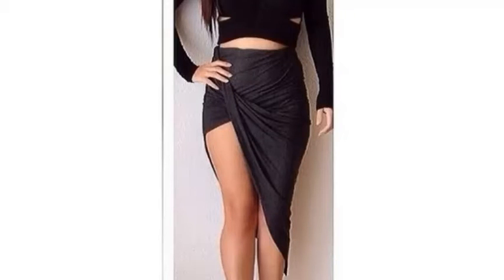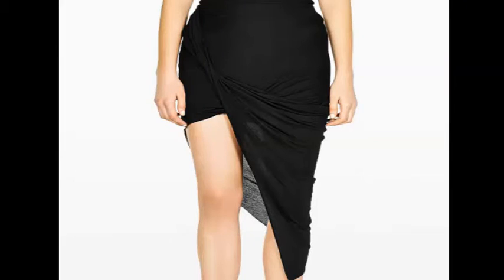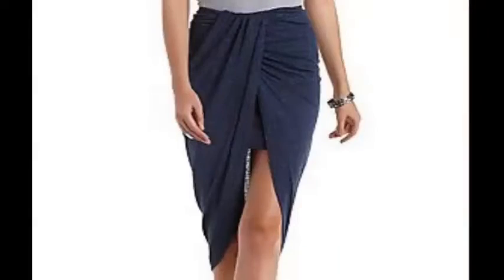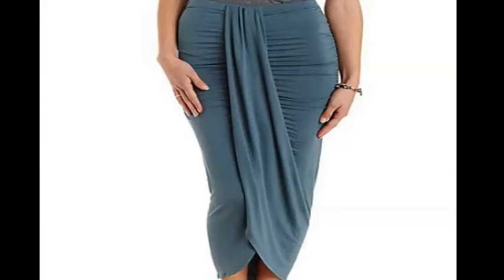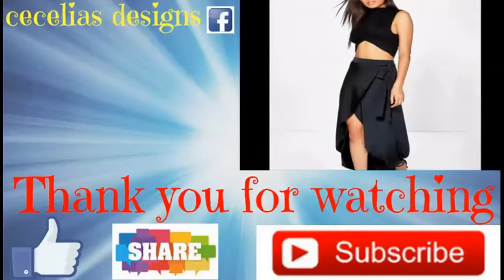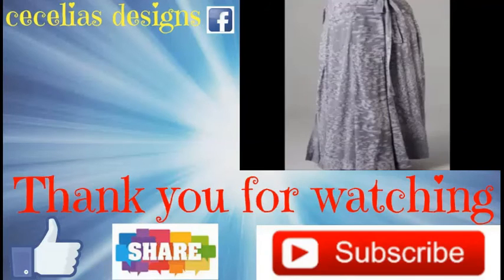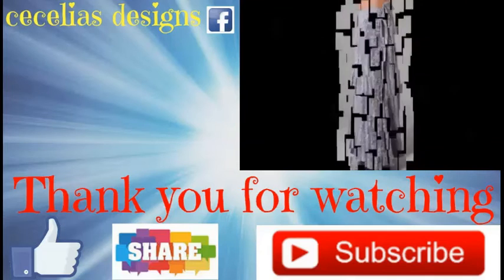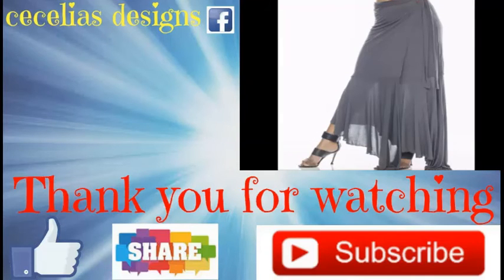Wrap skirt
Wrap skirt, These are some very nice  Wrap skirt. I was looking at a couple of them online and I just had to do a video on them so you can all see them for your selves. enjoy the video.